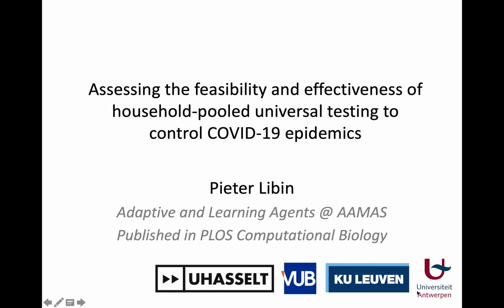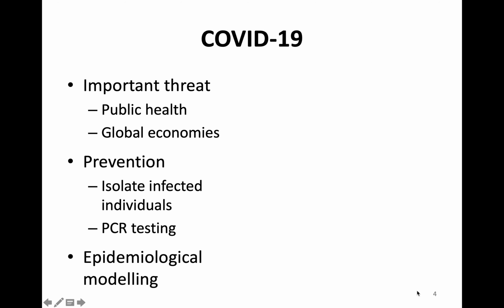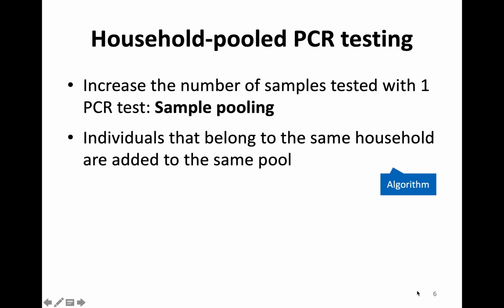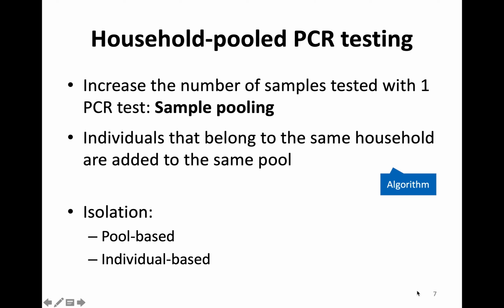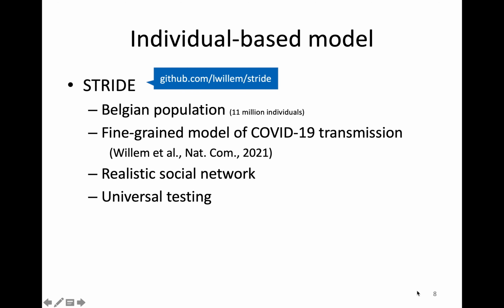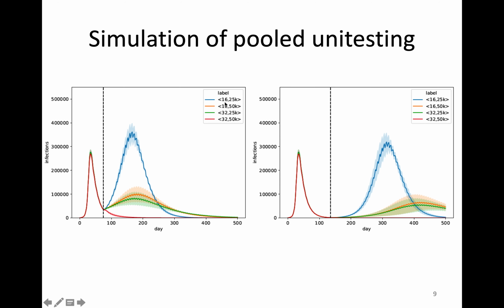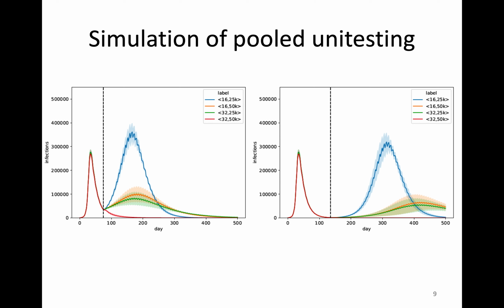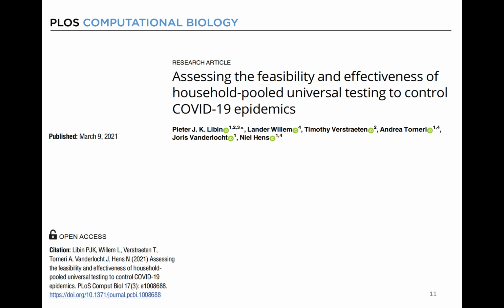ALA 2021 - Paper 52 (Pieter Libin)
Title: Evaluating household-pooled universal testing to control COVID-19 epidemics, using an individual-based model
Authors: Pieter Libin, Lander Willen, Timothy Verstraeten, Andrea Torneri, Joris Vanderlocht and Niel Hens